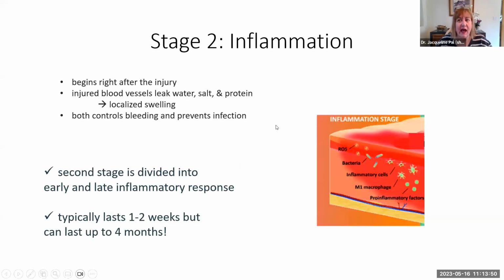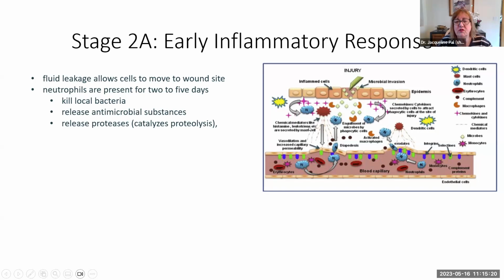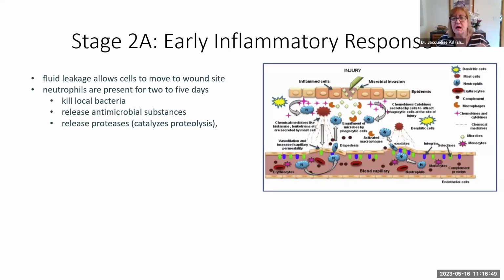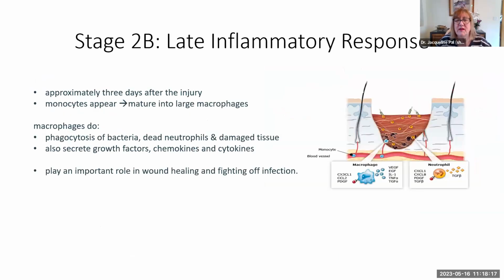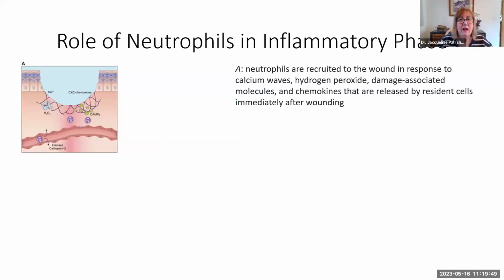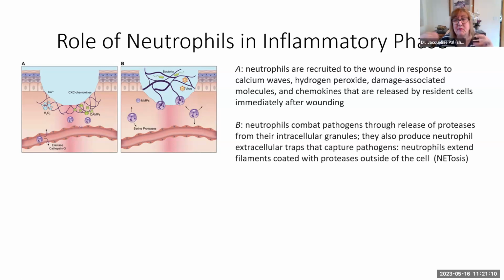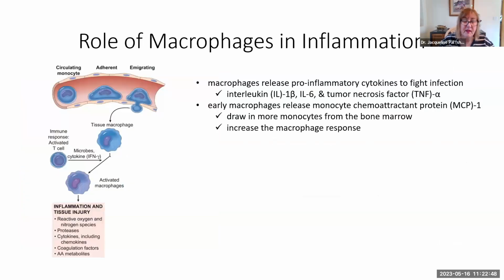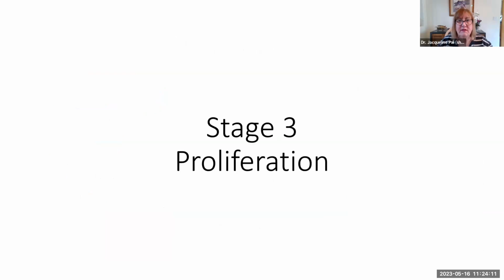wound healing 3 inflammation 11 min